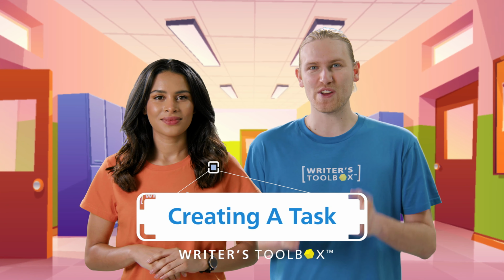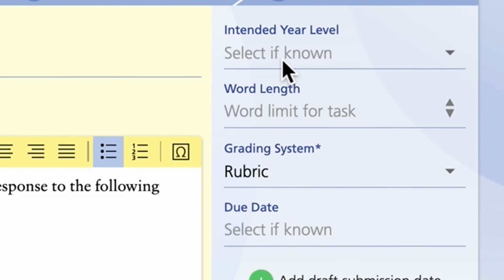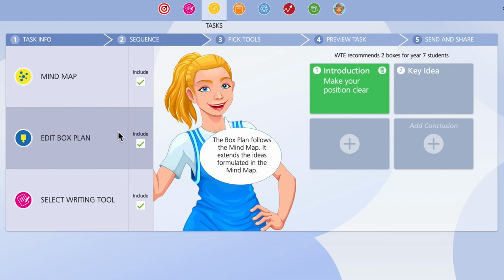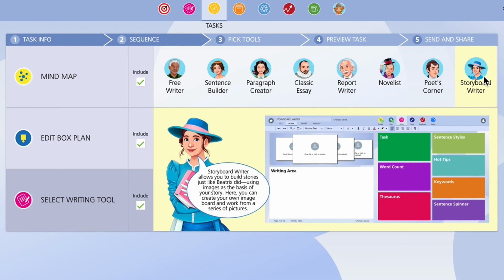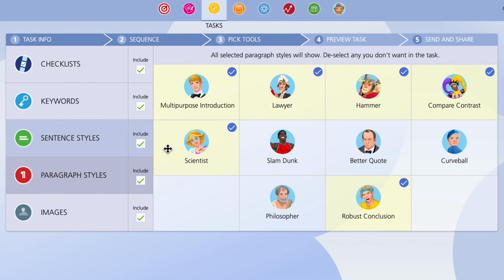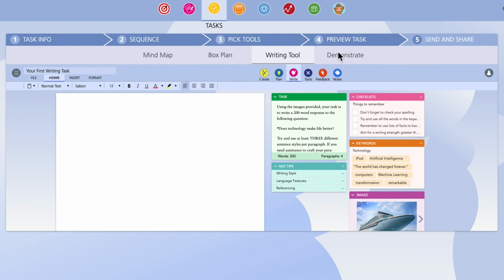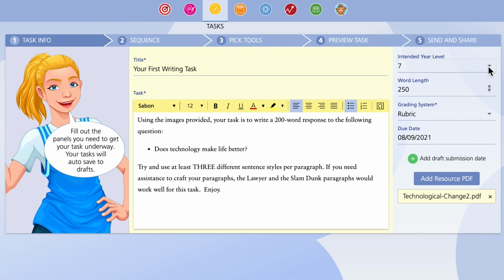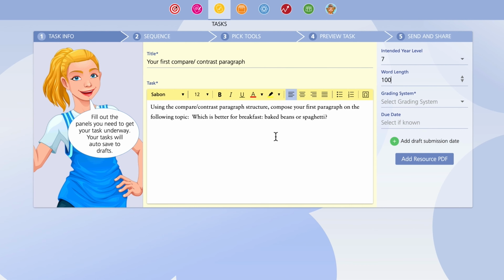Building Tasks: Creating a Task | Writer's Toolbox